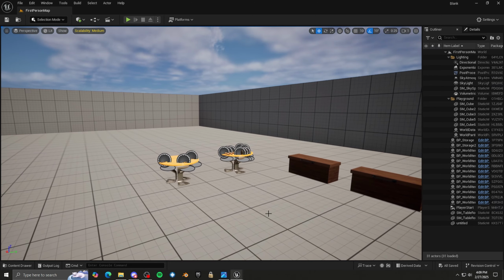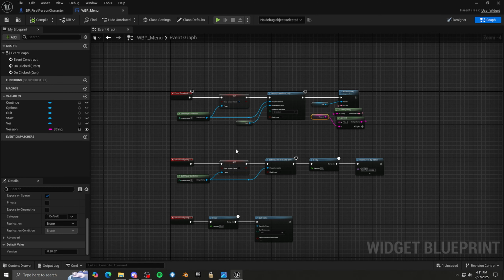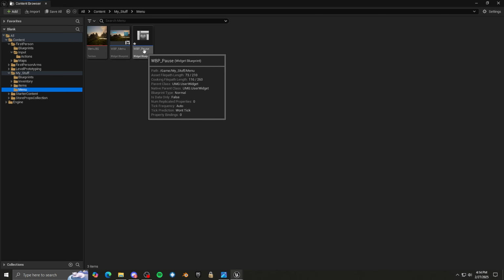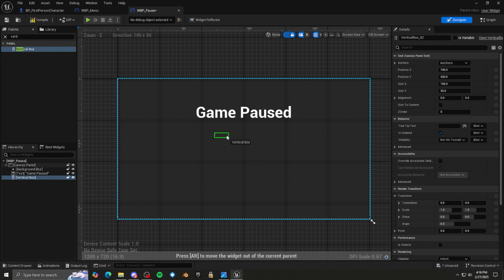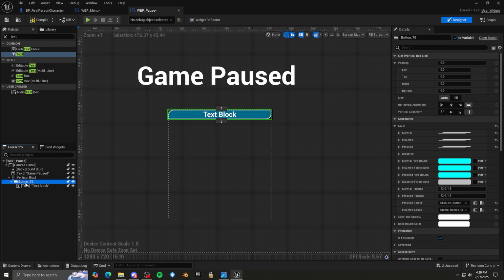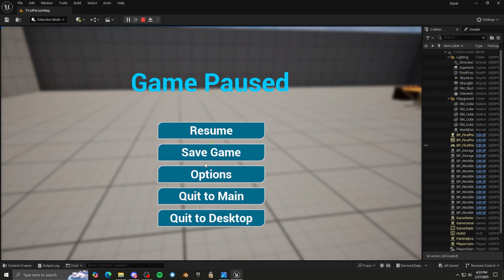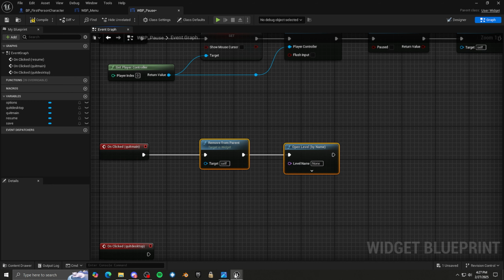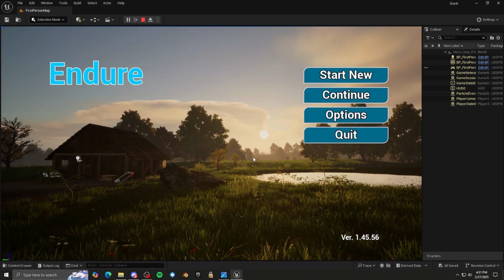Unreal Engine UE5 Pause Menu